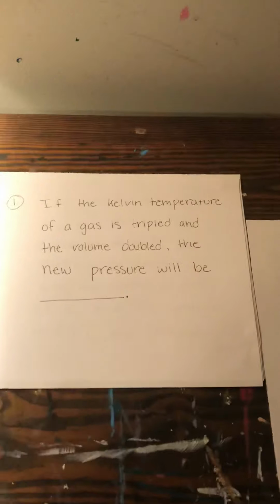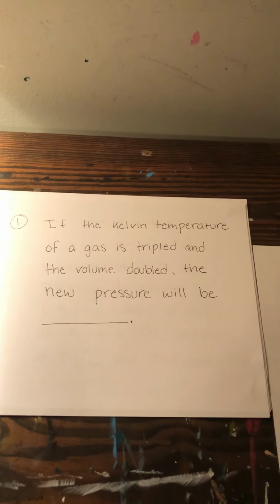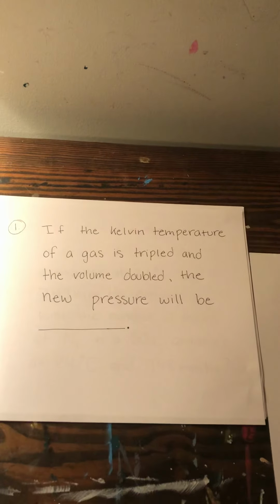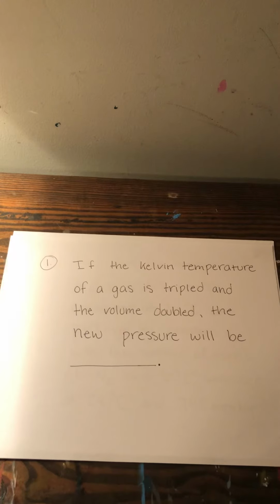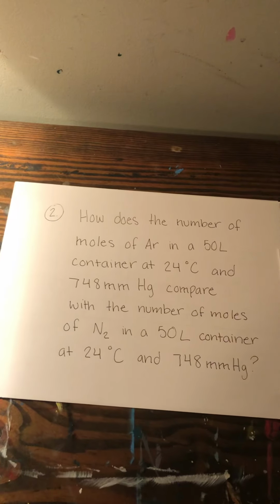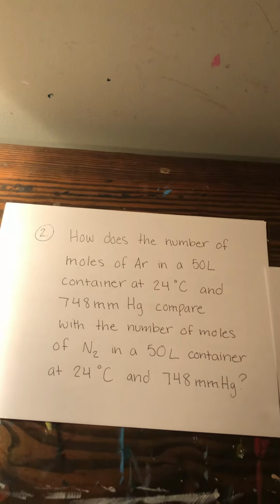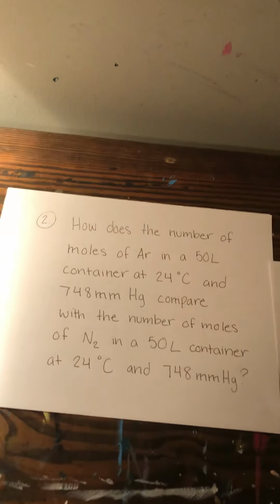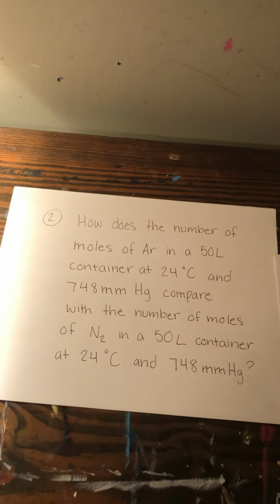April 23, 2020